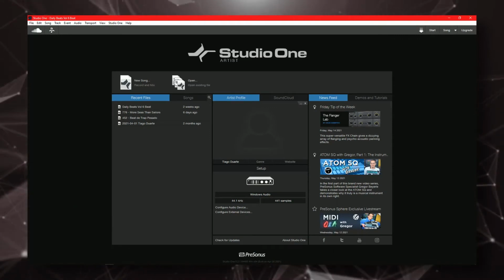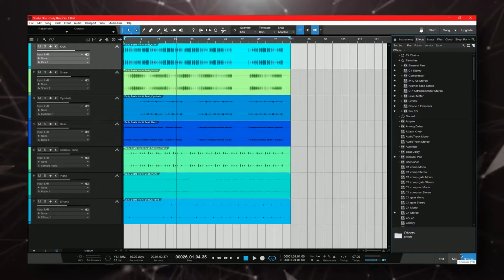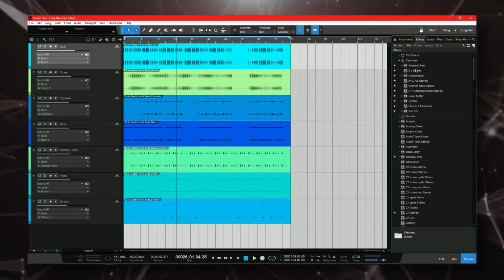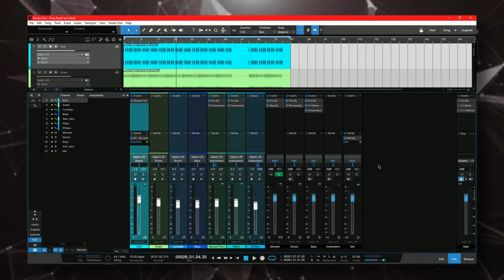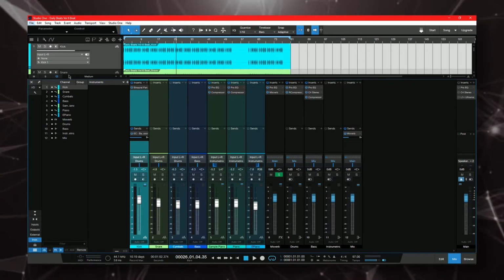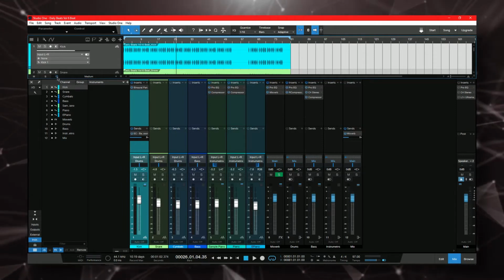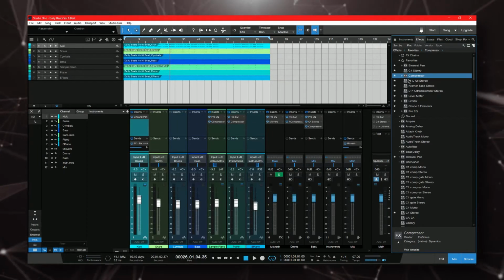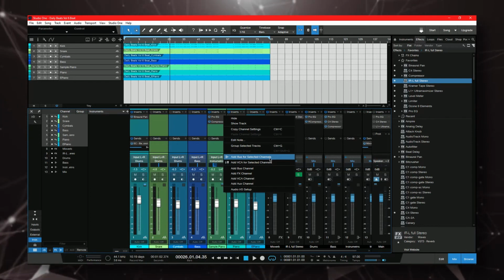My New DAW for Mixing and Recording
Hi, in this video I talk about my new DAW for Mixing and Recording. The story to have this DAW is full of ups and downs. I was frustrated with Pro Tools and for a few weeks and I wanted a DAW that I could rely upon to make recordings and mixing. FL Studio is my favorite DAW in the world to make beats and produce. I had this DAW laying around and I was not thinking about it to be my main DAW for mixing but after a couple of tutorials on YouTube, I was sold. Let me know what you think about it in the comments.